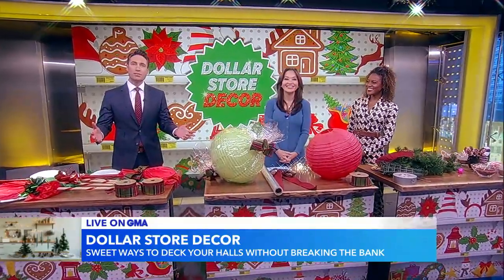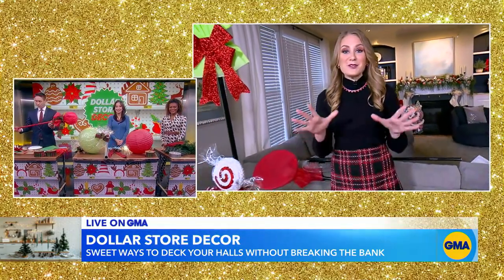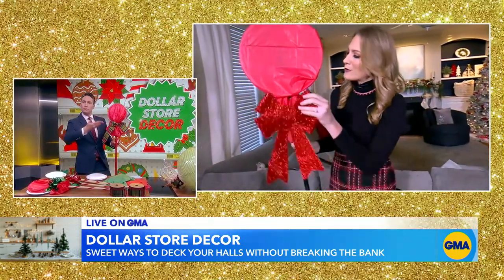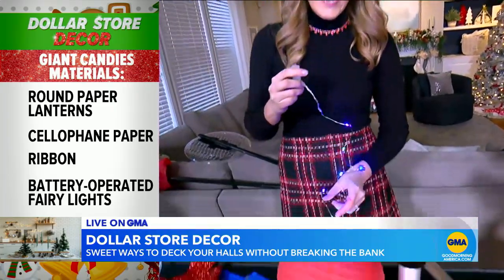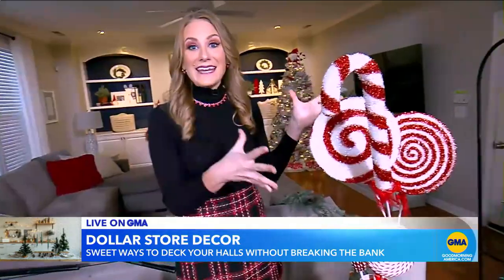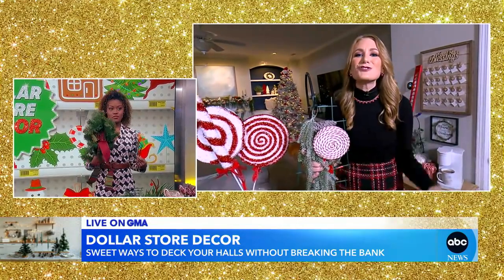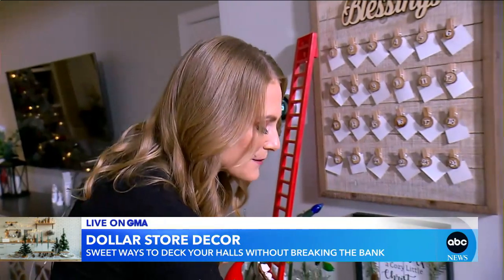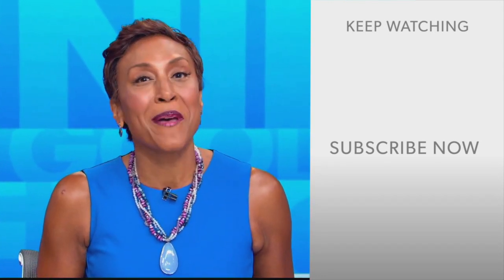Dollar Store home decor ideas that don't break the bank | GMA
The creator of the blog and YouTube channel "Do It On a Dime" joins us with some Dollar Store decor ideas to help you turn your home into a winter wonderland.